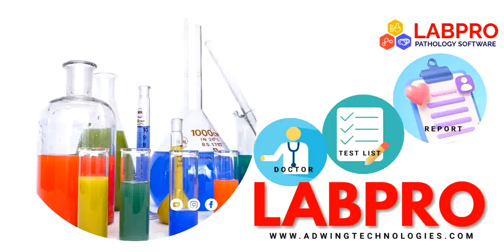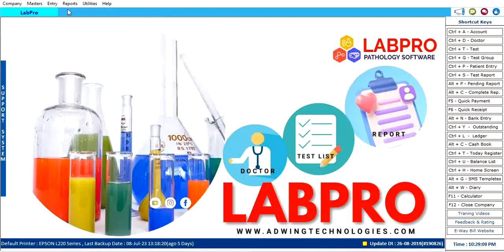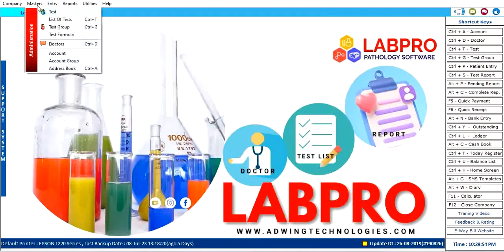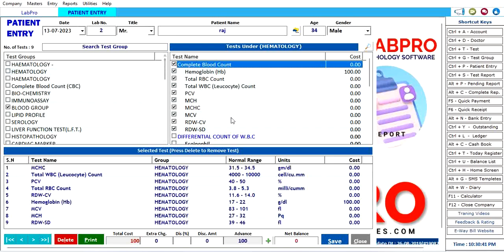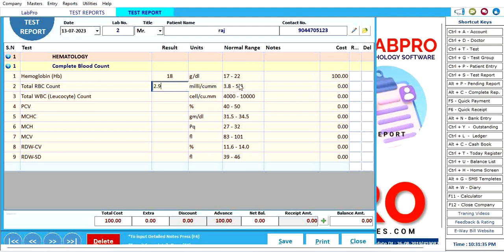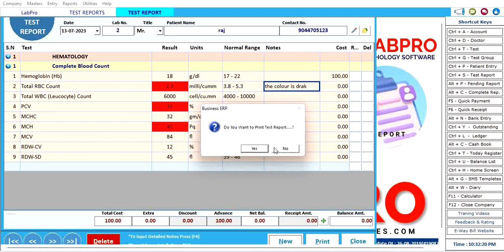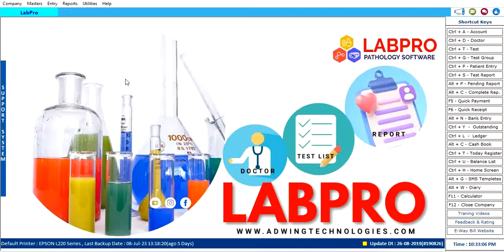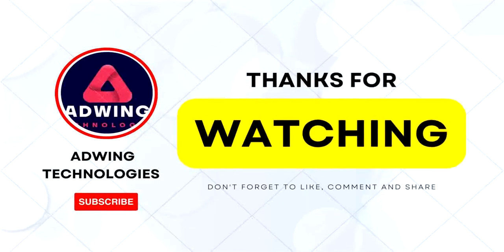Laboratory Software | Pathology Software |Offline Free LabPro Pathology Software| LabPro by Adwing